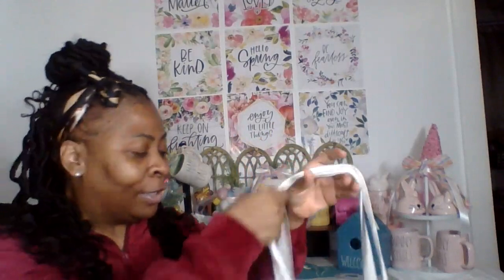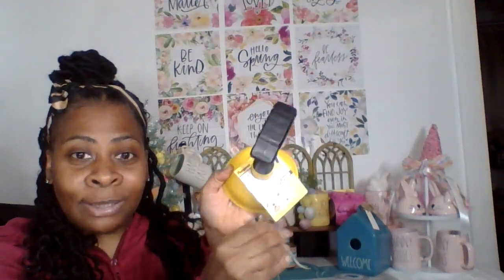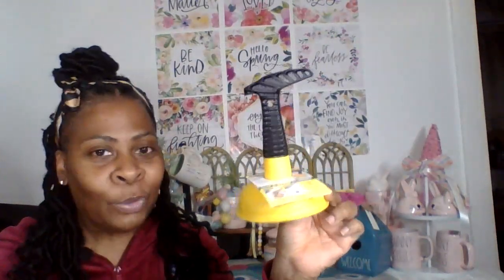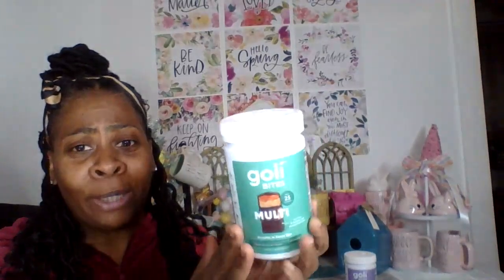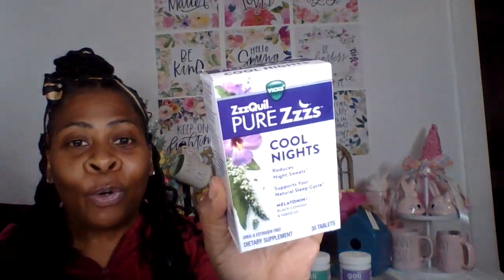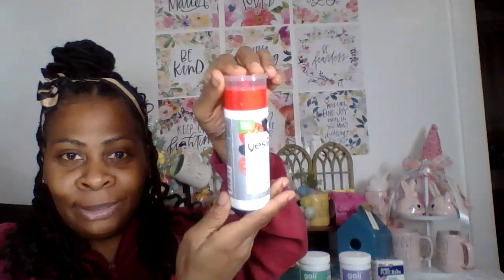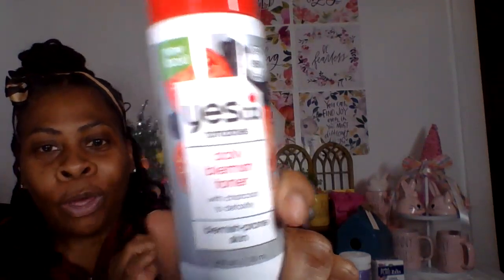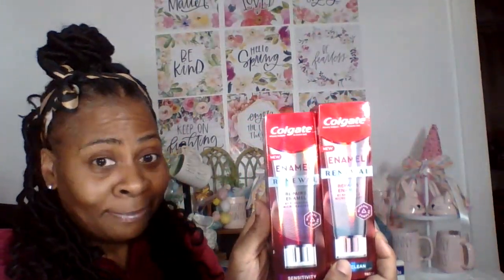OUTSTANDING BRAND NAME DOLLAR TREE FINDS!!!!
Hello my Lynn N Things family, i am overly excited to share some awesome name brand items right now in our Dollar Trees! Oh my gosh you don't want to miss this!!! Enjoy!
Channels mentioned: @inthecart @ladycslifestyle5055 @deniseshauls7436